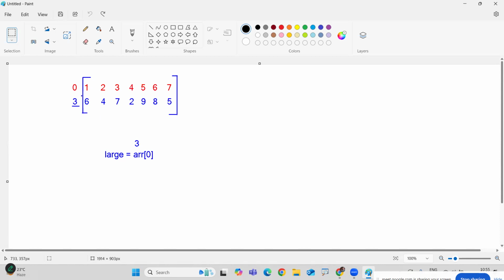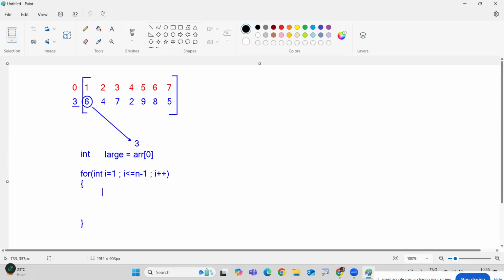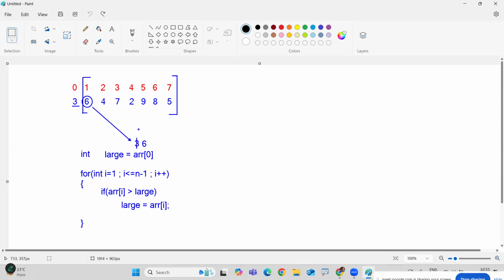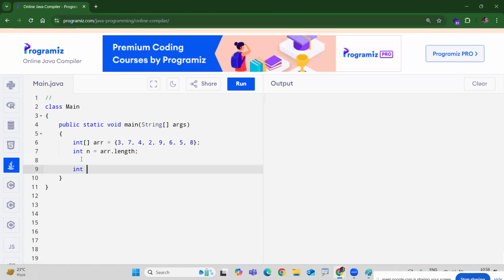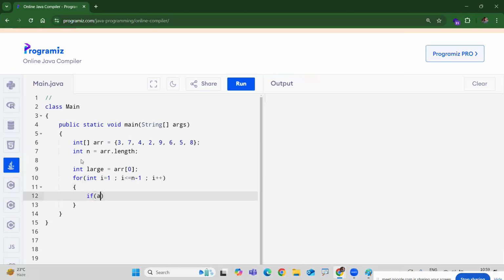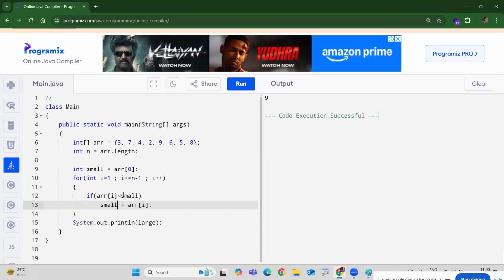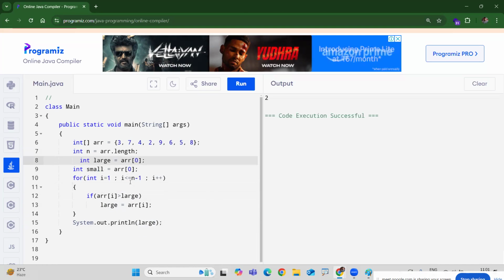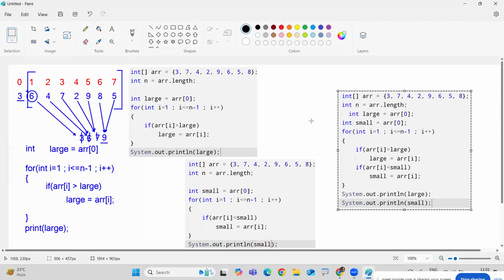Find the Largest Element in an Array | Easy Algorithm with Code Example |by Srinivas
💡 Want to find the LARGEST number in an array quickly? In this video, I'll show you a super easy & efficient method to find the maximum element in an array using Python, Java, C++, and more! Whether you're a beginner or an expert, this trick will help you ace coding interviews & competitive programming! 💯

✅ What You’ll Learn:
🔹 Basics of arrays and why they matter in programming
🔹 Step-by-step approach to finding the largest element
🔹 Optimized method for faster execution
🔹 Code implementation in multiple languages!

📌 Make sure to:
💬 COMMENT your favourite programming language below!

📢Ameerpet Technologies – Learn from the Best
📍 Location: Ameerpet, Hyderabad, India